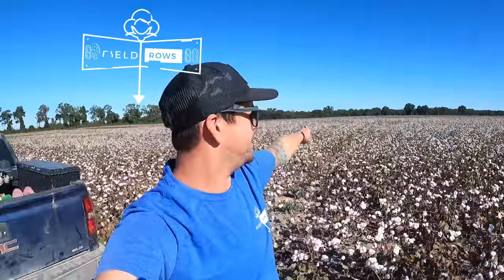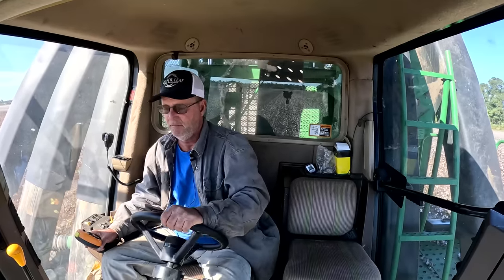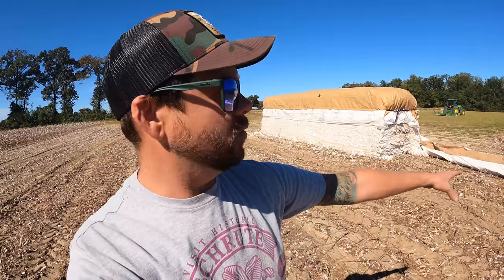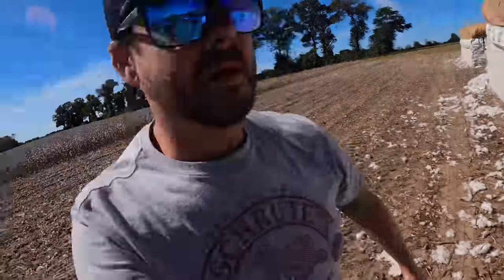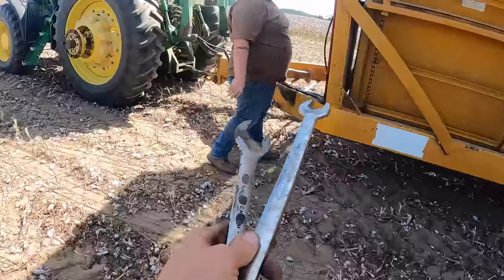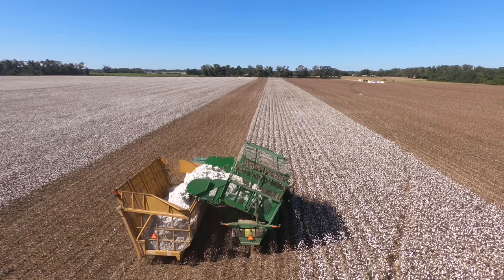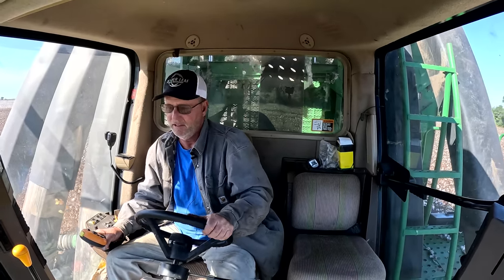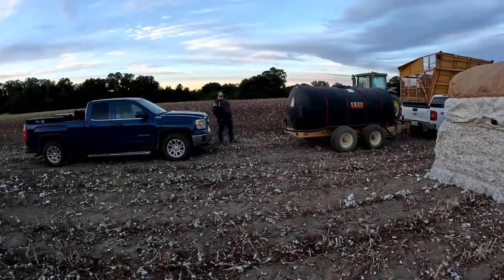Let's Pick Some Cotton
Cotton harvest has officially started. Picking some Delta Pine 1840 and its looking good.

⬇️ Click the link to save on an awesome Yankum rope!

⬇️ Click the link to save on an great pair of Rock Rooster boots

🇺🇸Thanks so much for checking out our channel! My name is Jim and I was born and raised on a Peanut and Cotton farm in north Florida. I love music, Jesus and long walks on the beach.